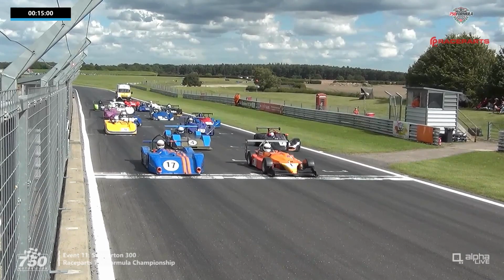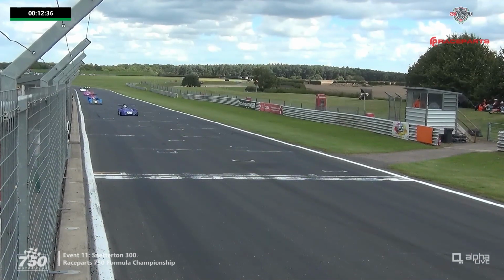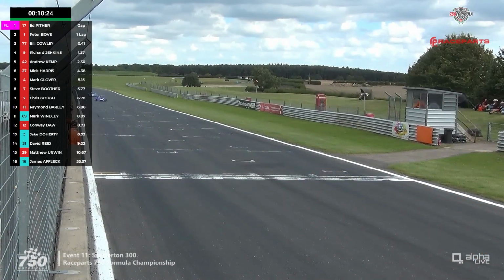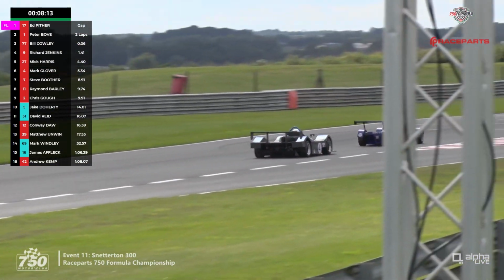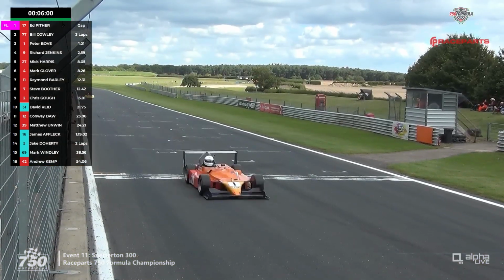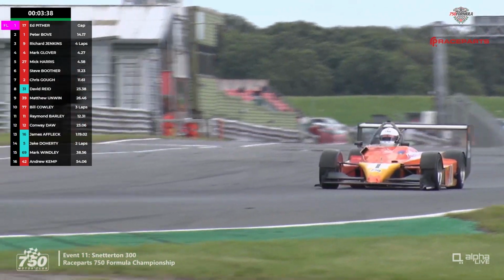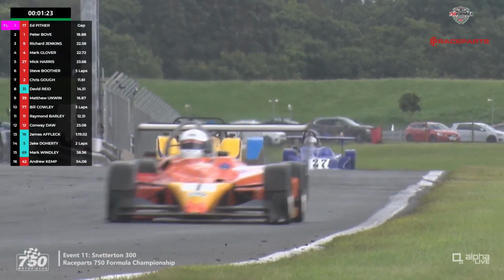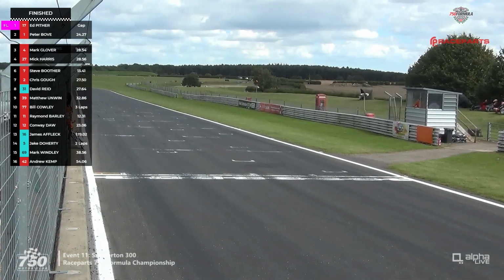Raceparts 750 Formula Championship - Snetterton 300 2023 - Race 3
Catch up on all the action from the Snetterton rounds of the 2023 Raceparts 750 Formula Championship, with 750 Motor Club - The UK's Home Of Affordable Motorsport